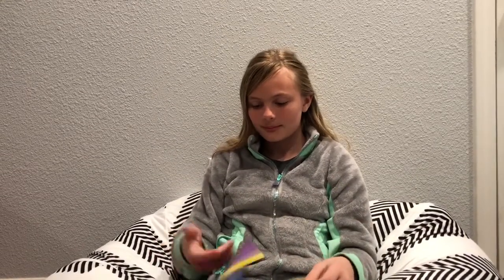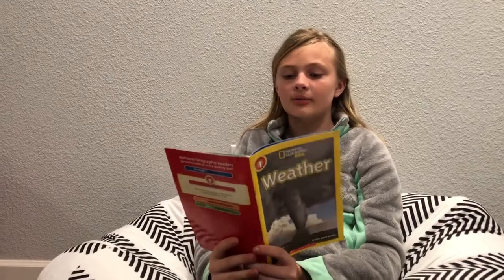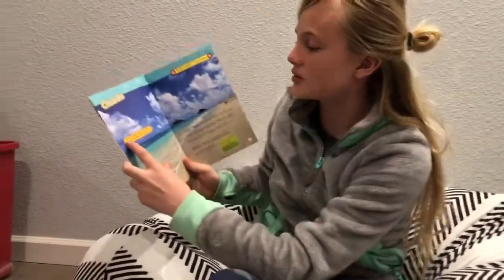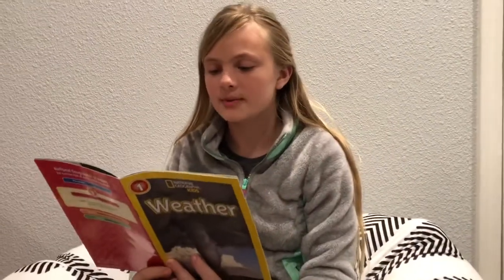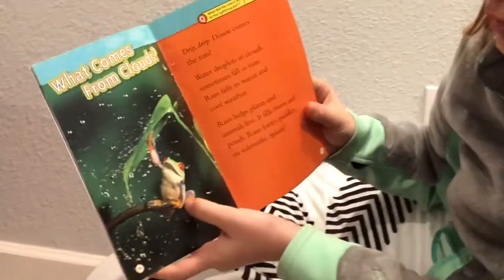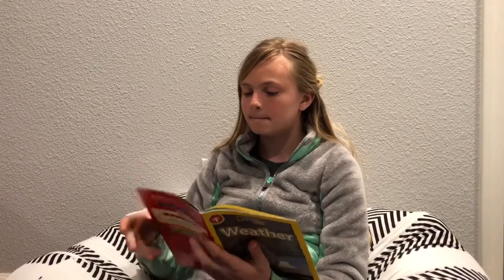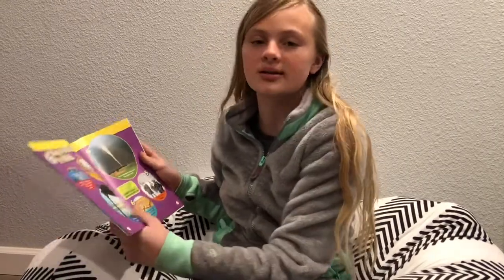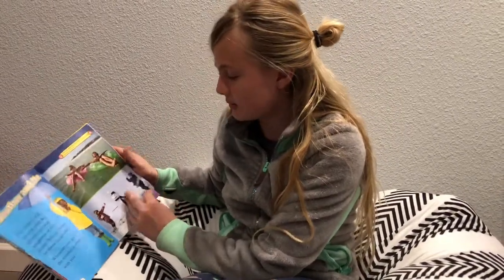Weather National Geographic Kids Book Read Aloud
Kendall does a read-aloud of Weather from National Geographic Kids, written by Kristin Baird Rattini. Learn about tornados, hail,  thunder and lightning, and other types of weather. Weather has fun jokes, facts, and beautiful pictures to engage children. Weather is a level 1 easy reader book which is great for kids who are learning to read. Look at the links below for other National Geographic read-aloud books from Kendall.